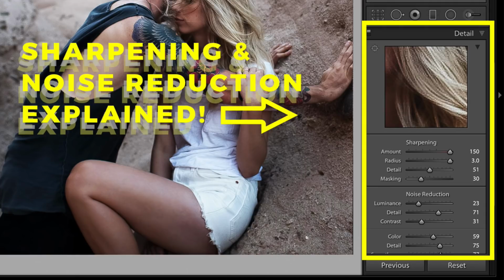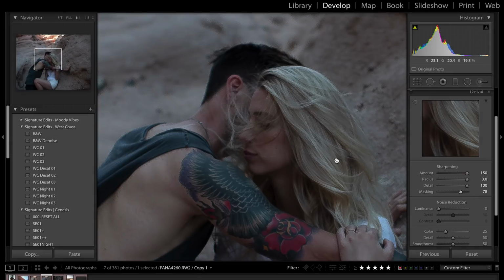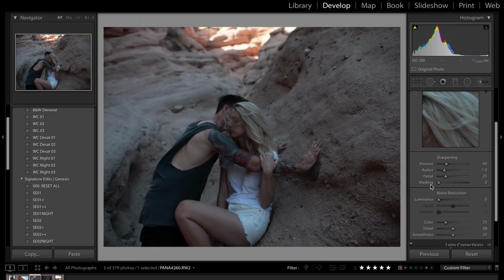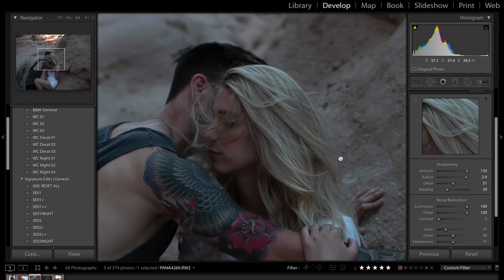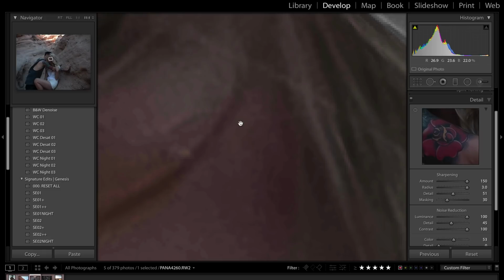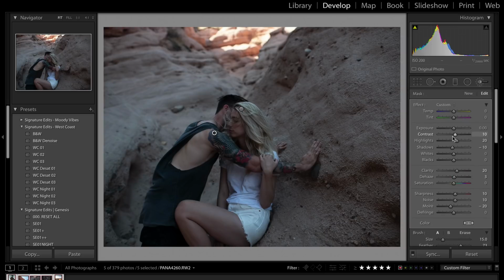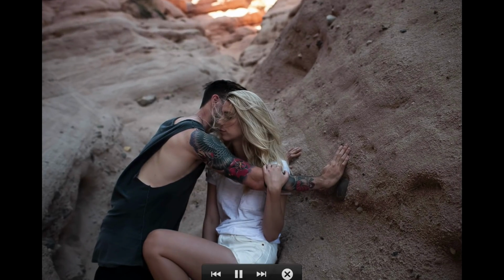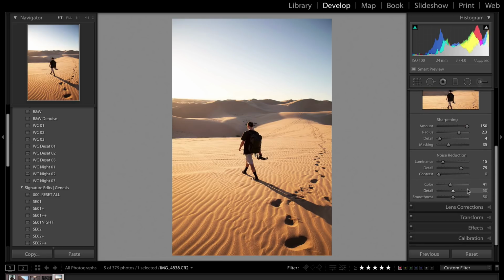Lightroom Sharpening & Noise Reduction Tutorial - Lightroom Detail Panel Explained IN DEPTH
Learn how to use the sharpening & noise reduction tools inside Adobe Lightroom in this in depth tutorial. Finally understand what the radius, detail, masking & smoothing slider do in Lightroom! The Lightroom sharpening & noise reduction tools aren't just for beginners - We're going to explain how to use the detail panel in Lightroom step by step. Learn 3 step sharpening and the best sharpening and noise reduction settings in Lightroom. This tutorial is for Lightroom 7, Lightroom CC, Lightroom CC Classic or Lightroom CC Mobile - The principals will apply to all of them.

In this video, we'll be covering:
1) The detail panel in Lightroom CC Classic (Same tools apply in Lightroom 4,5,6,7 and CC)
2) Every slider in the sharpening section. Amount, Radius, Detail, Masking
3) Every slider in the noise reduction section. Luminance Noise reduction, detail, contrast, colour noise reduction etc.
4) 3 step sharpening in Lightroom - Master sharpen, targeted sharpening, and best sharpening settings for exporting.

Everything step by step and in depth so you not only know HOW to apply sharpening to your photos in post production, but WHY to sharpen your photos and what sharpening settings are best.

Enjoy, and happy photo editing!

💻 **COMPUTER/EDITING**
* 16-inch MacBook M1 Pro + 16GB RAM 🍏
* 27-inch Apple Display 🖥️

**🎤 AUDIO**
* 1/8 inch extension to plug mic into camera 🔌